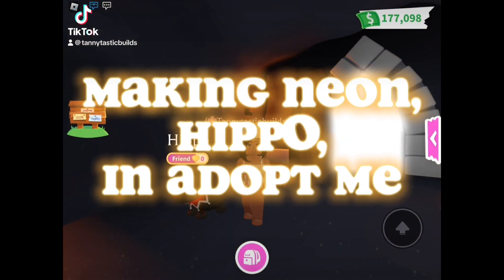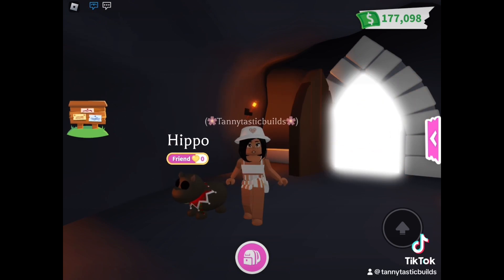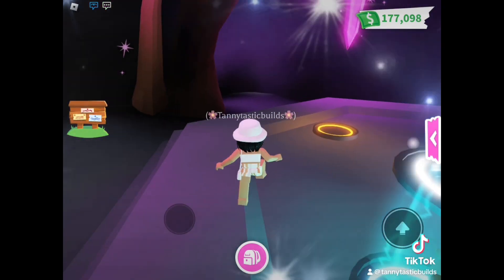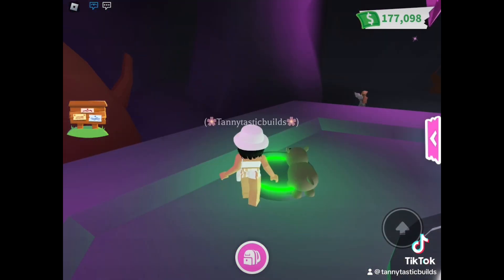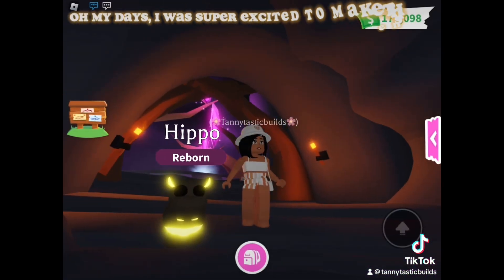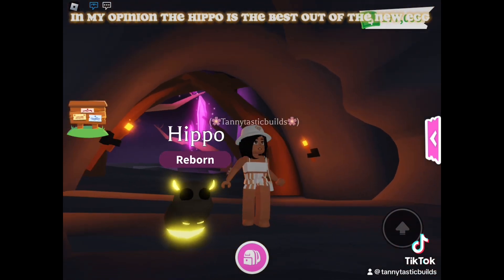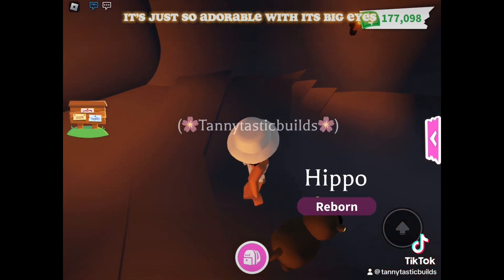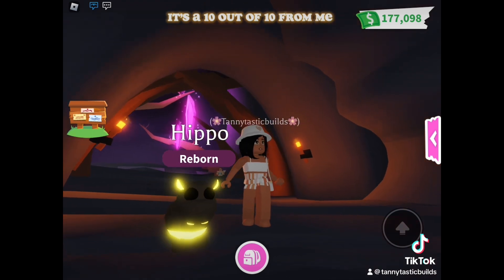✨💖 Making Neon Hippo in Adopt Me 💖✨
I love to make neon and mega pets in Adopt Me.  Giving them a rating between 1-10.

If you enjoyed this video, please  give us a like 💖

See you soon, Tanny xx